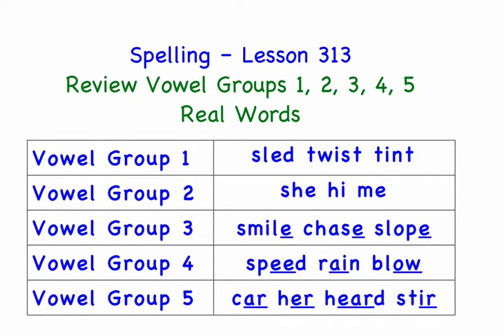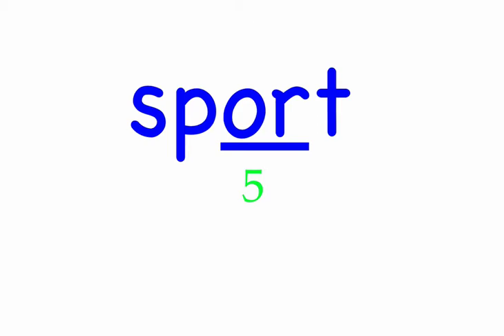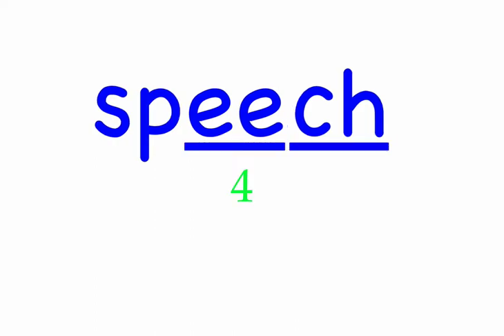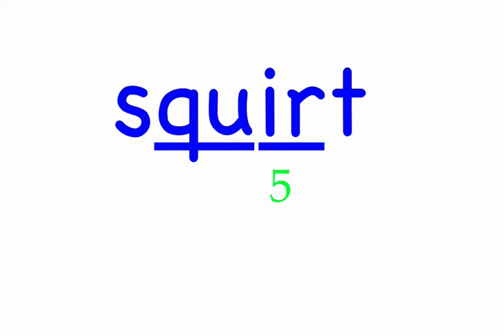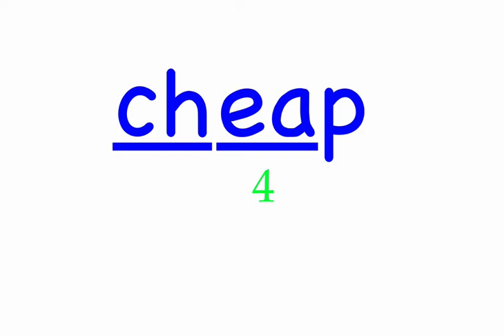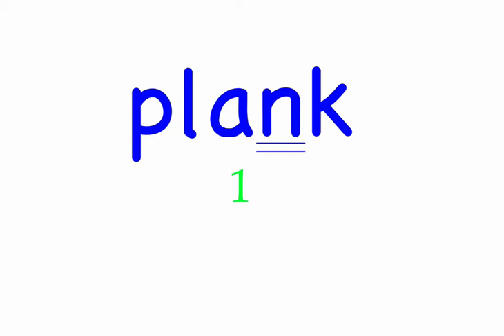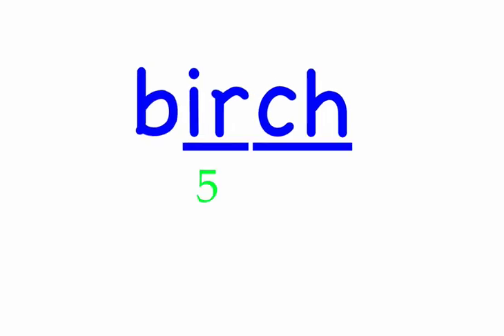Spelling Exercise 112 (from Lesson 313)